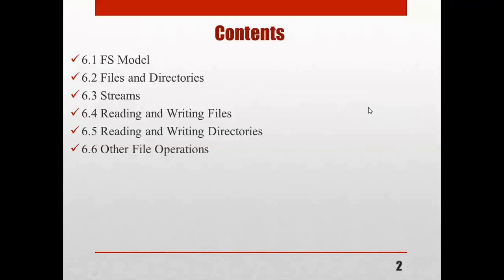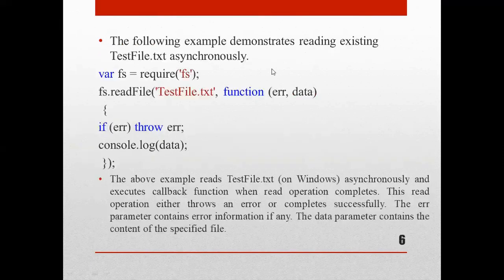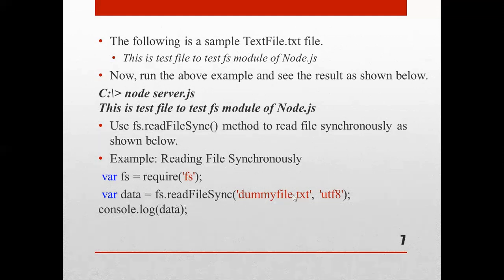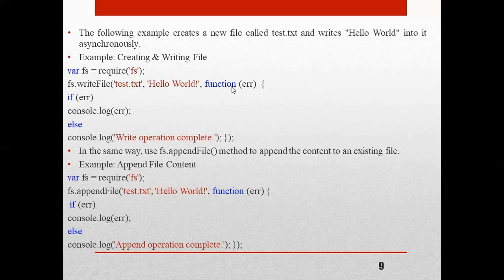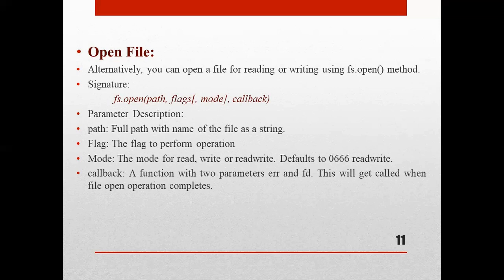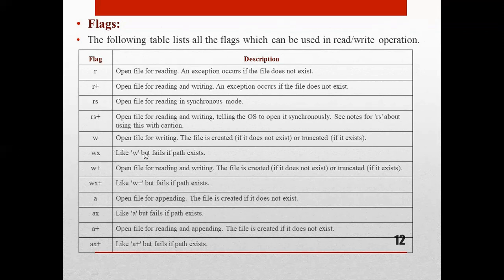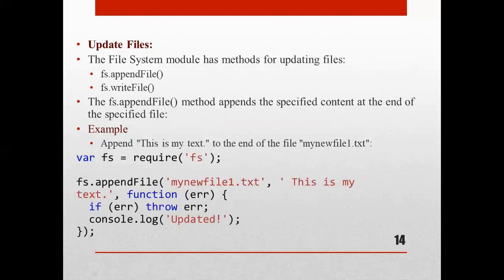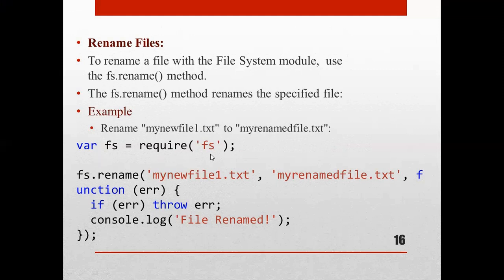File System Web Frameworks